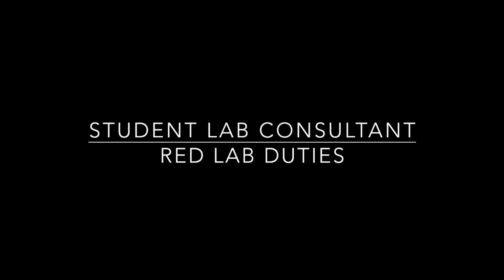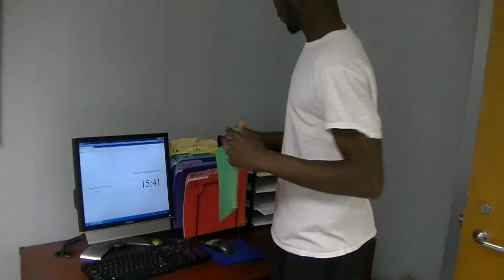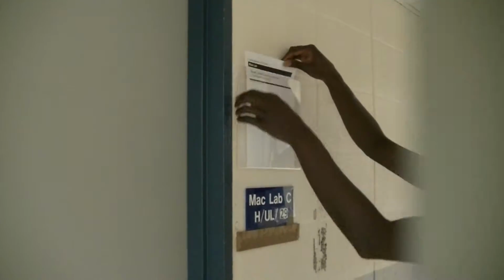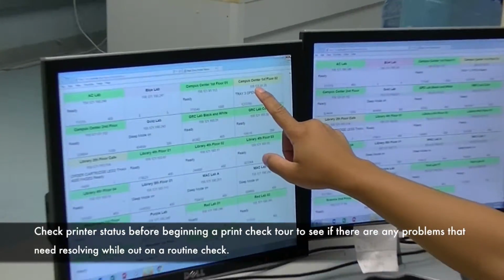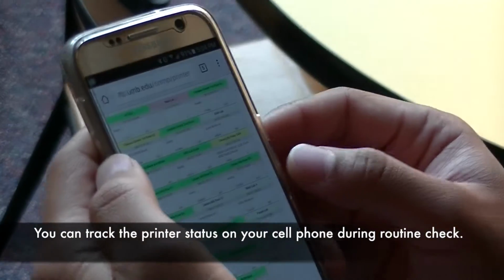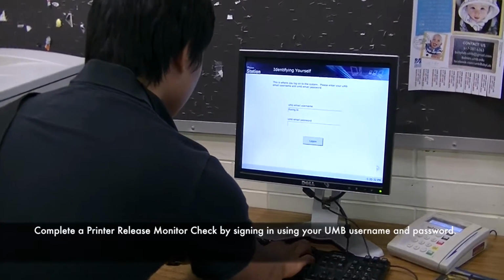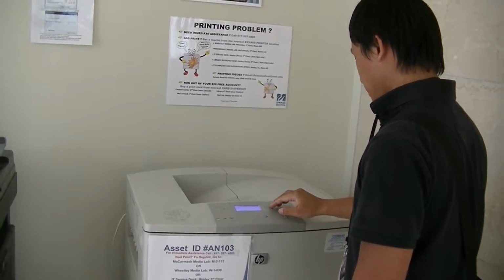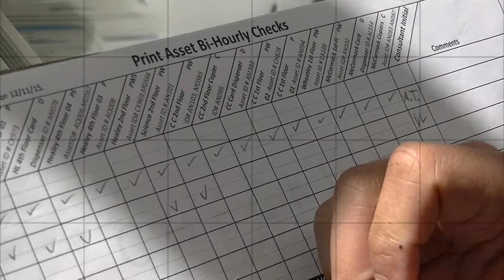UMass Boston ITLC Student Consultant Orientation Day Video